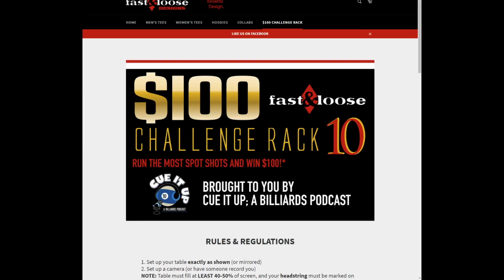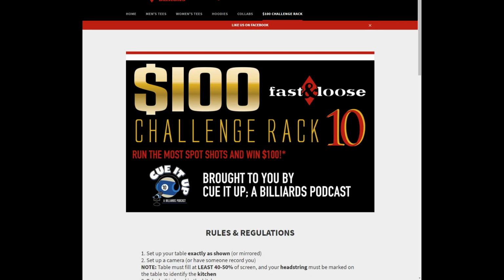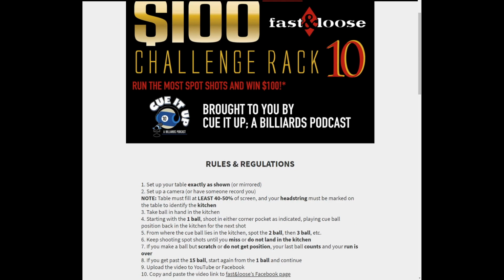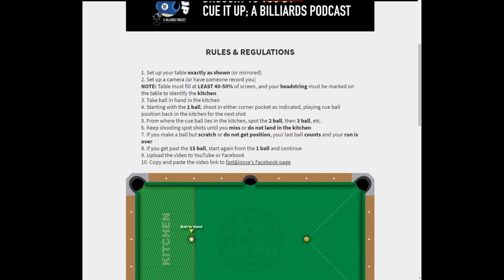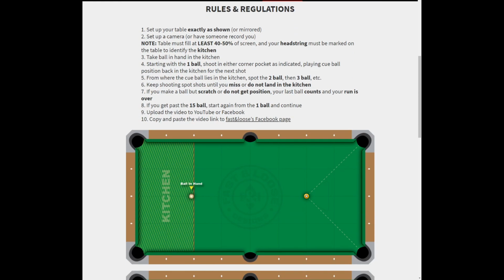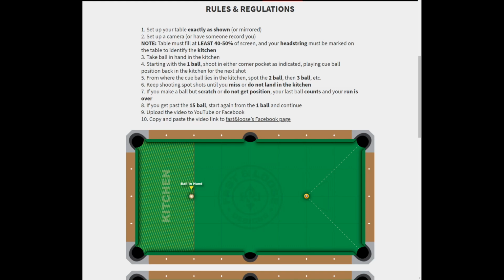Pool Game Challenge: Spot Shot Challenge By FastNLooseDesigns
Hey everyone!

You all remember the Spot Shot Challenge?  Well FastNLooseDesigns has brought it back with an incentive.  They currently have a challenge running until April 12th, 2020 and they want to see who can make the most consecutive balls.

The challenge is divided up into two categories:
9ft Table
7/8ft Table

I have an 8ft table so I figure I'd give this challenge a try again, but I gotta at least beat my old personal best of 9.  Let's see what I can do!